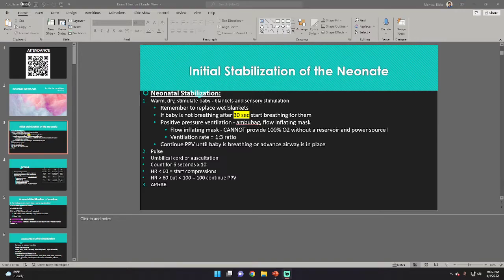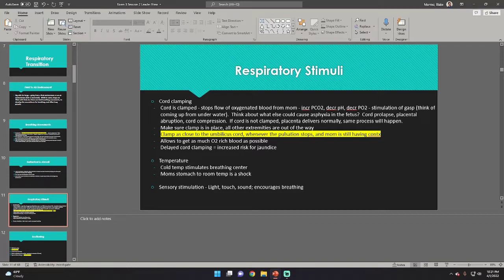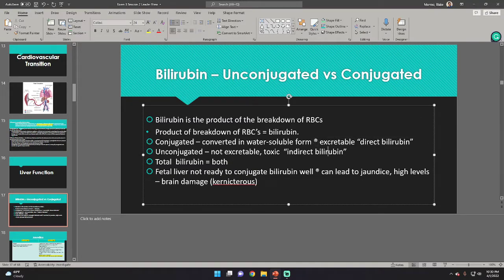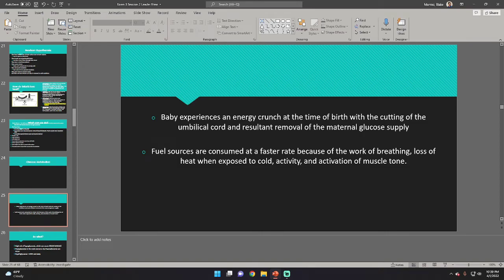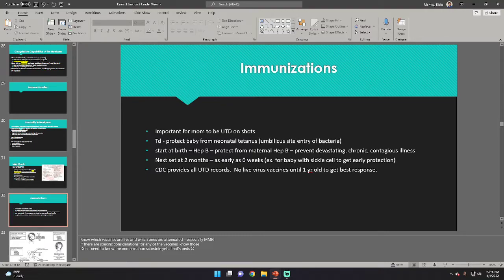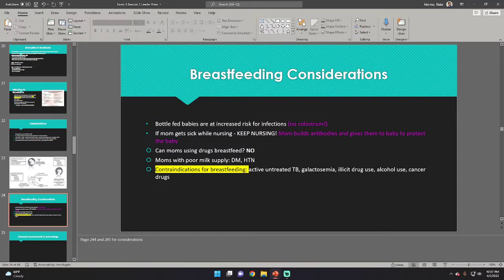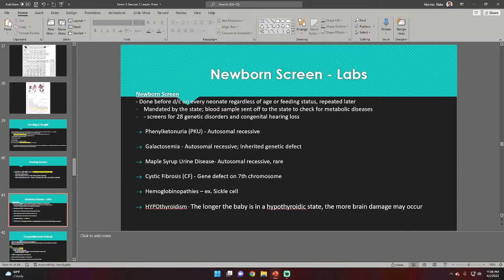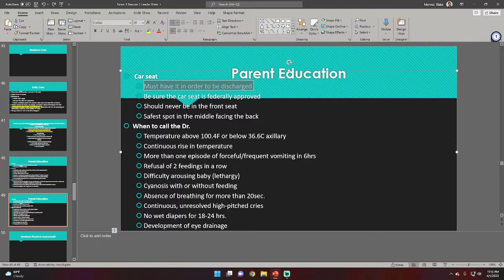OB Spring 2022 : Exam 3 Lecture 2 Content.